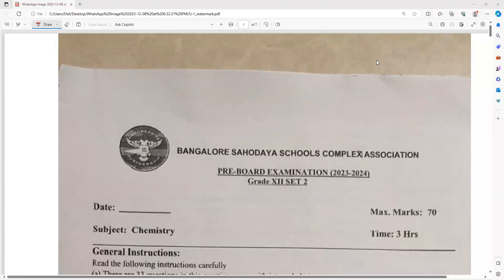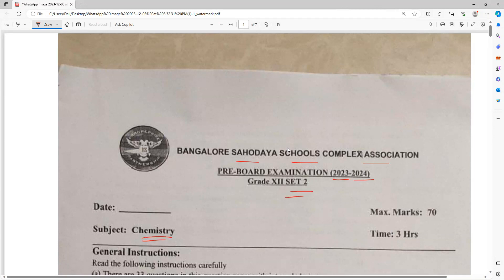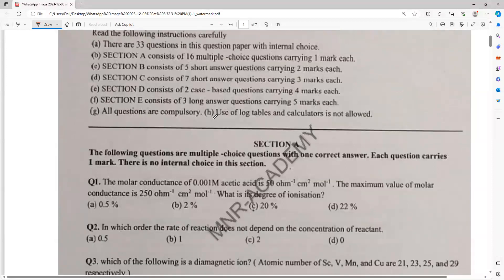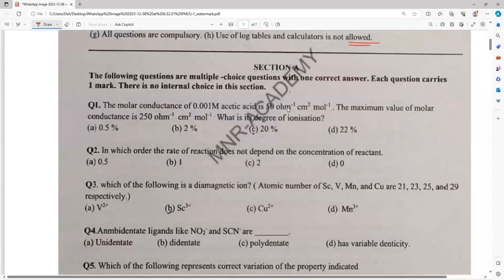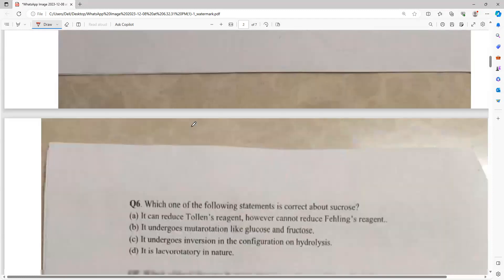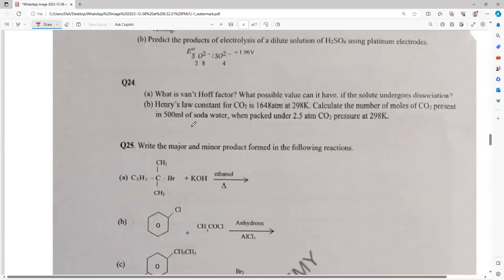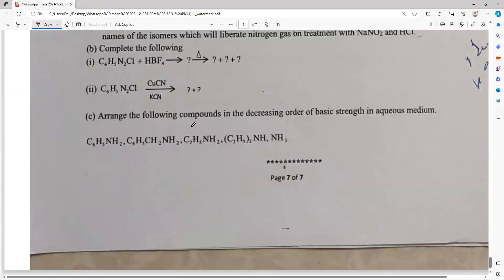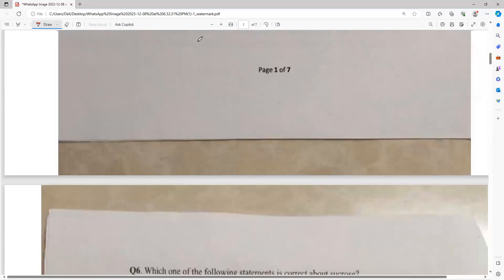Bangalore\\ Sahodaya \\2023-2024\\ PRE BOARD PAPERS CLASS 12SET-2 CHEMISTY